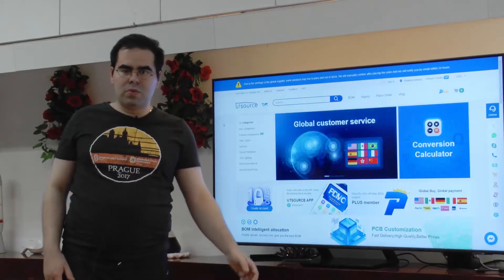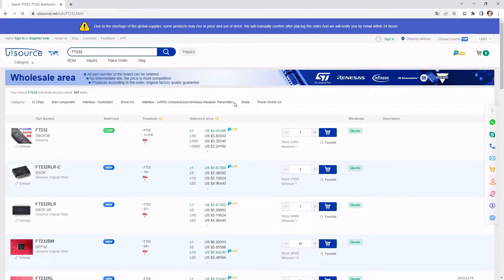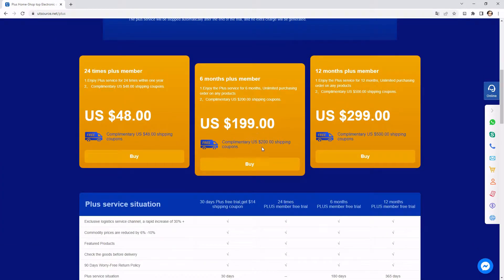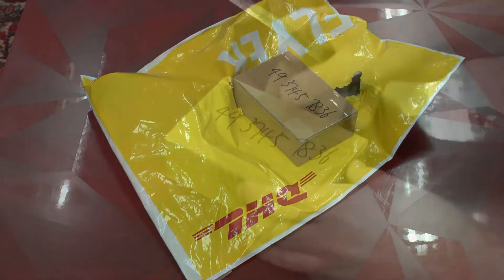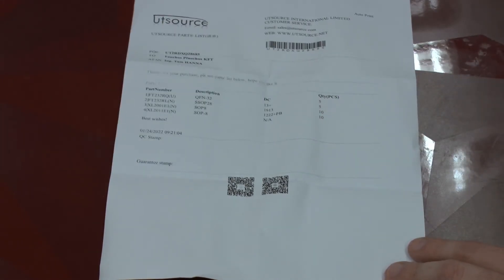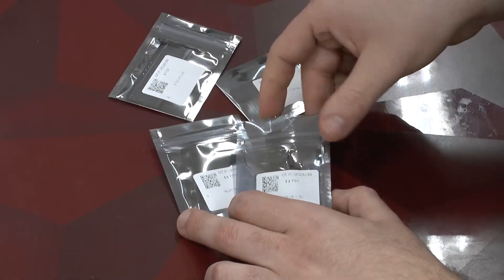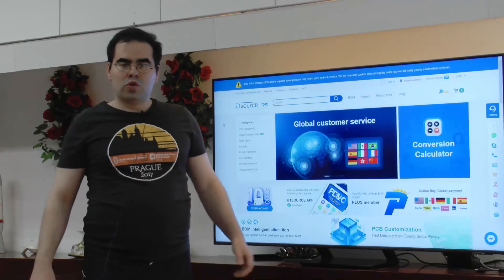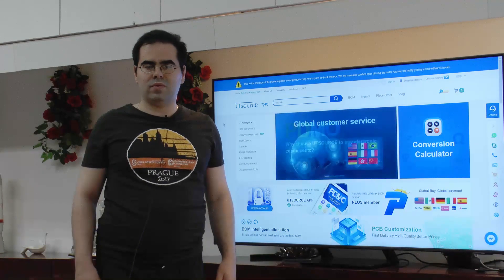UTSource purchase experience - is it worth it?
Having recently bought components from UTSource, I wanted to use this opportunity to tell you a bit more about what to expect!